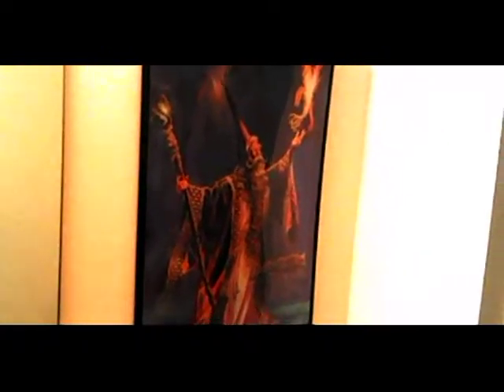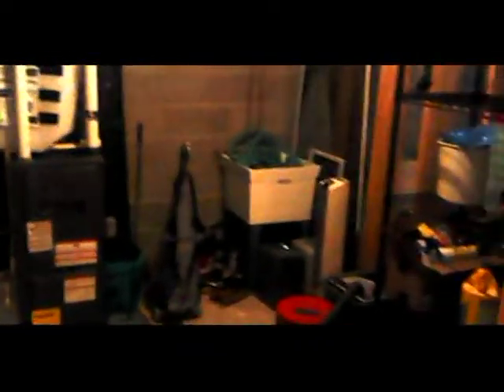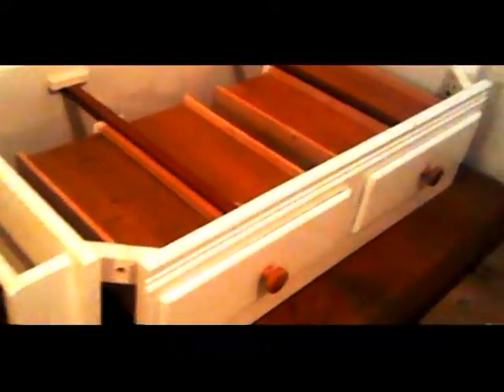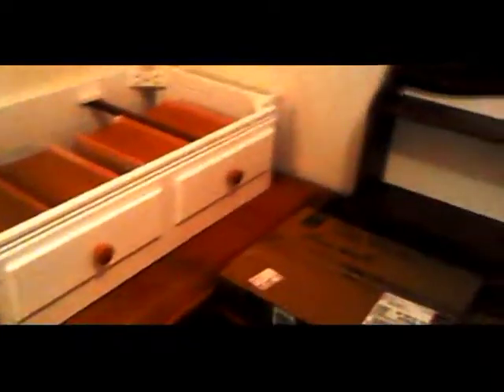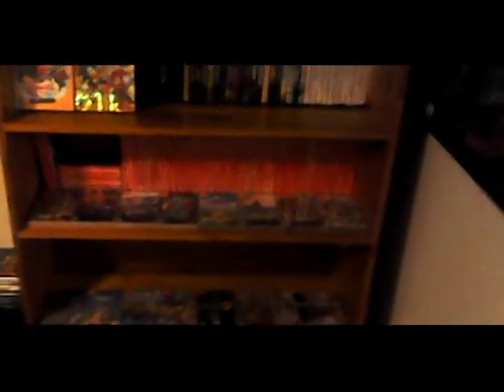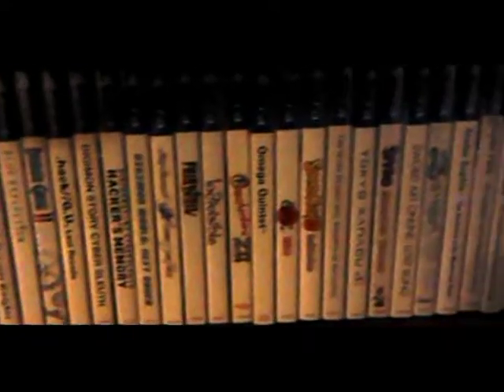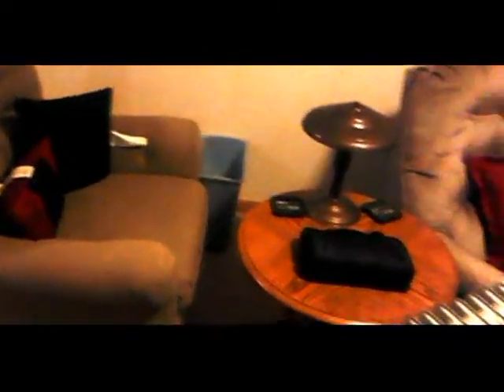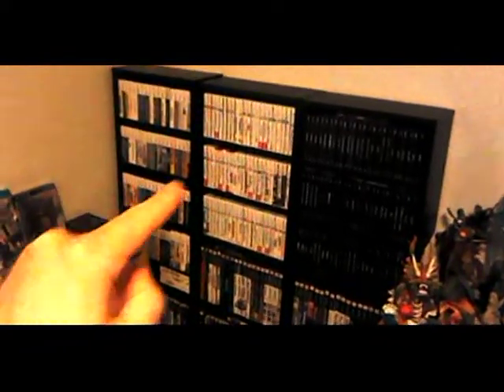New House Video Game Room Tour and Hiatus Explanation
Oh hey, it me.

Today we break the silence only to go back into silence, but not before explaining where the heck I've been for the past two months.  We'll also have a bit of fun showing off my new game room now that I've moved into a new house a few months back.

So yeah, just to sum things up: I now have a full-time job and I can't record commentary any more because it seems my sound card is no longer processing audio input.  I've tried various ways to record new videos but it just doesn't seem like I can record commentary, which is a big part of what makes my Let's Play videos work.